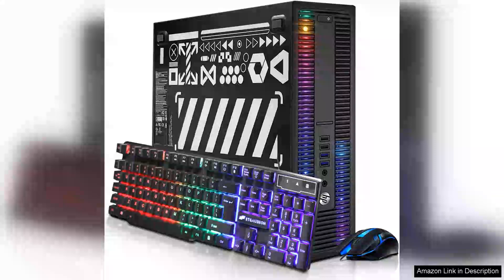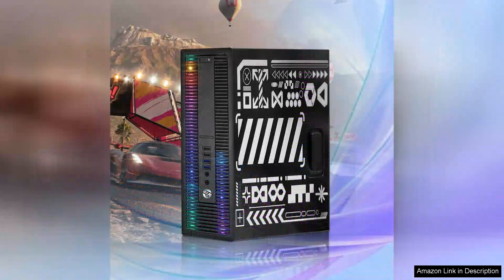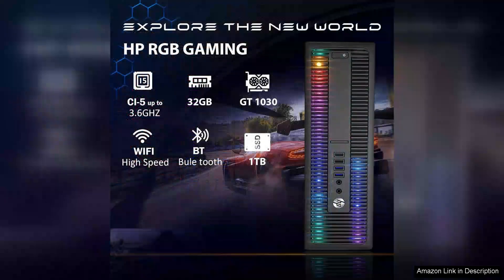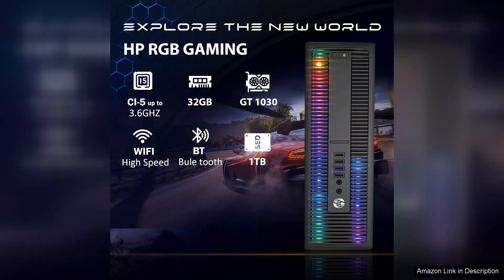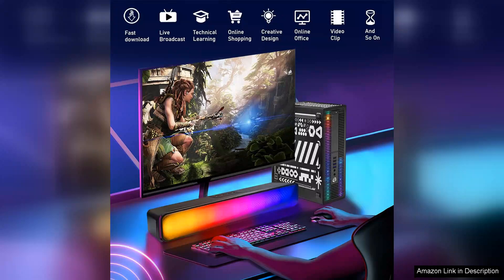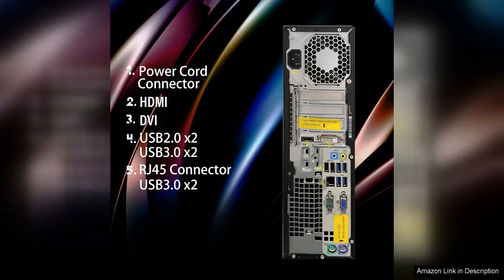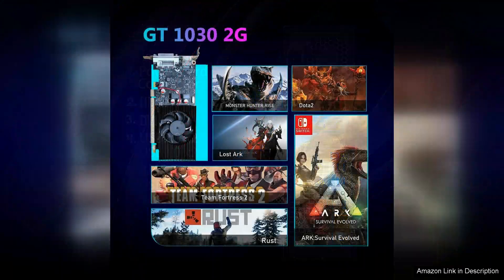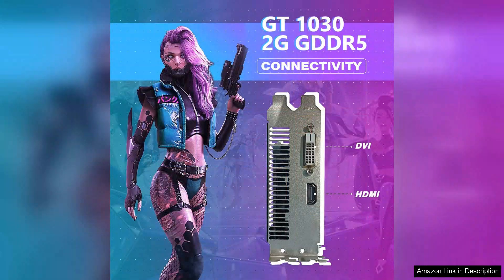HP RGB Gaming Desktop Computer Intel Quad Core I5-6500 up to 3.6GHz Review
The HP RGB Gaming Desktop Computer featuring the Intel Quad Core i5-6500 is an impressive entry point for gamers and casual users alike. Its sleek design, complemented by customizable RGB lighting, makes it a stylish addition to any gaming setup. The i5-6500 processor, with a clock speed of up to 3.6GHz, delivers reliable performance for most modern games and multitasking needs.

One of the standout features of this desktop is its ability to handle a variety of tasks simultaneously. Whether you’re gaming, streaming, or working on projects, the quad-core architecture ensures smooth performance without significant lag. Coupled with adequate RAM, it keeps everything running efficiently, providing a seamless experience that won’t leave you frustrated during critical gaming moments.

The graphical capabilities are solid for the price point, allowing for enjoyable gameplay on medium to high settings for many titles. While it may not compete with high-end gaming rigs, it's well-suited for casual gamers who still want an immersive experience. The RGB lighting adds a fun touch, letting you personalize your setup to match your mood or game, which is a nice bonus.

However, potential buyers should consider the expansion options. While the desktop is effective out of the box, gamers looking to upgrade components, such as the graphics card or storage, might find some limitations.

In summary, the HP RGB Gaming Desktop Computer is a fantastic choice for those looking for a balance of performance and aesthetics without breaking the bank. It’s ideal for entry-level gamers and everyday users who appreciate a touch of flair in their tech. With its reliable processing power and customizable lighting, it offers great value for the price, making it a worthy investment for an enjoyable computing experience.